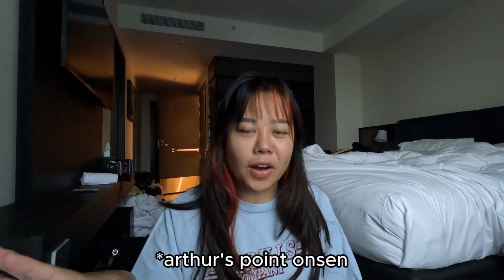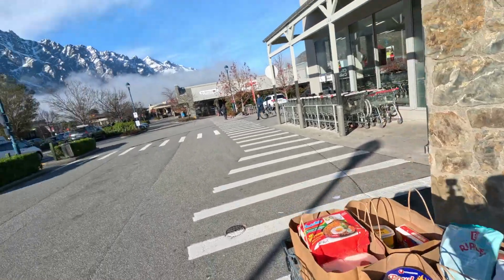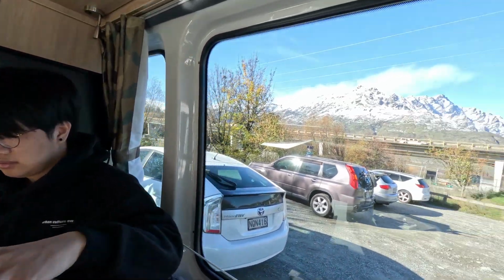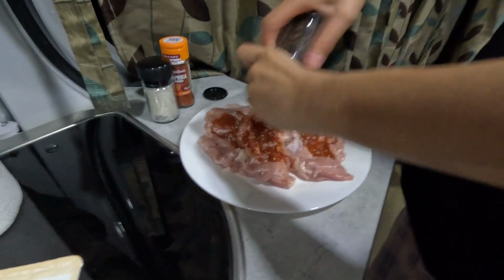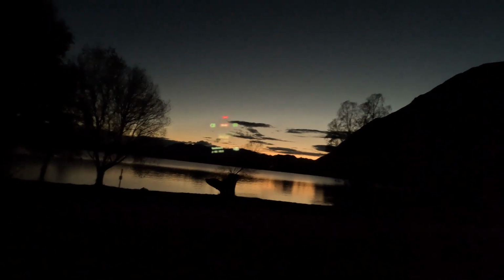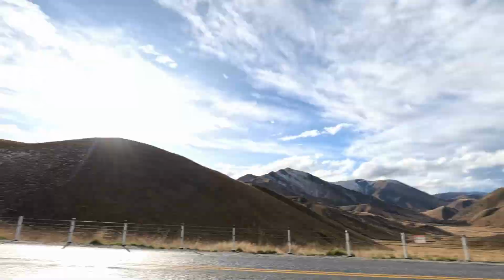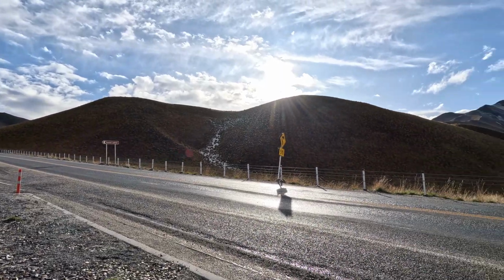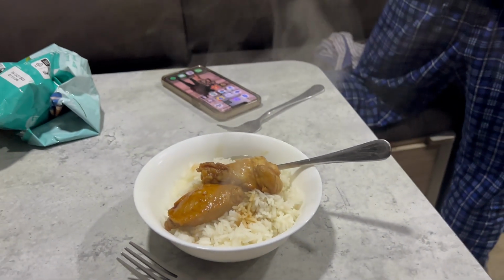our campervan trip in new zealand, south island ep 1 | onsen, blue pools, lindis pass, clay cliffs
welcome to my new zealand vlog ₊˚⊹♡ we rented a campervan and did a 10-day trip during may 2023 around the south island! not a professional vlogger at all but i wanted to share some of the fun stuff we did and maybe help you out with ideas if you ever want to visit!